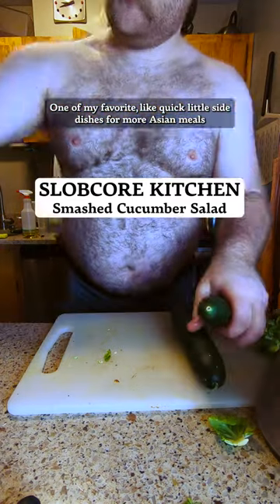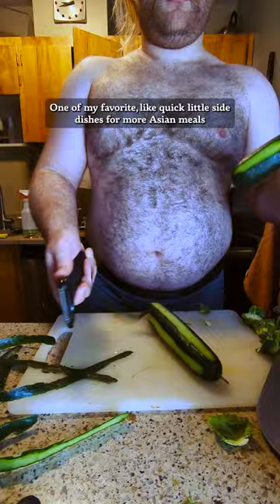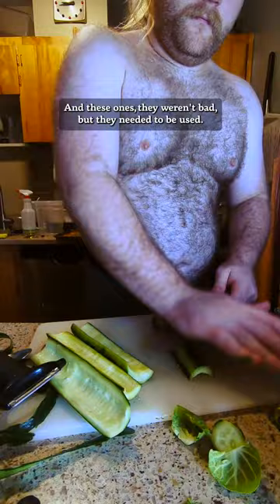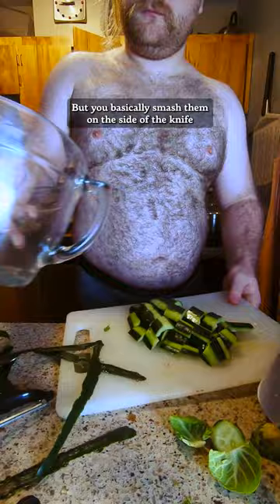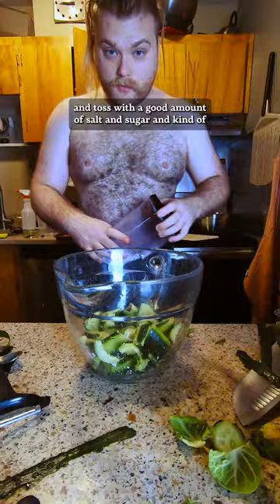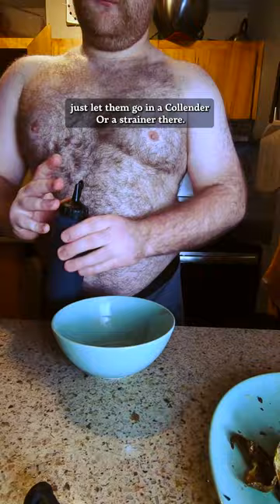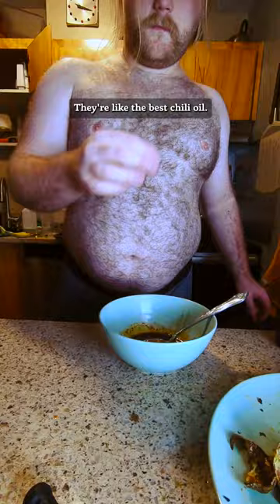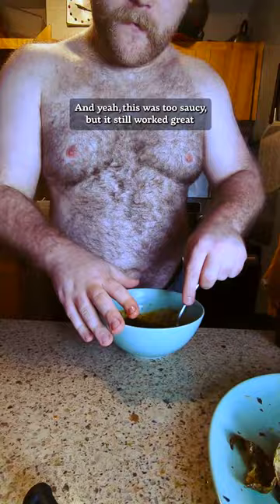Smashed Cucumber Salad